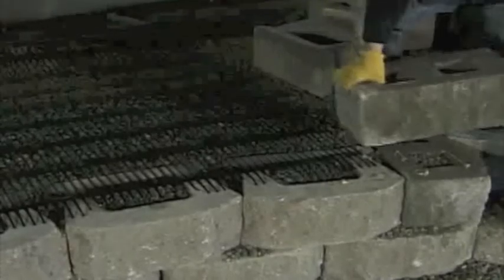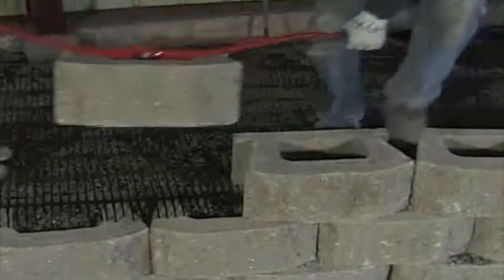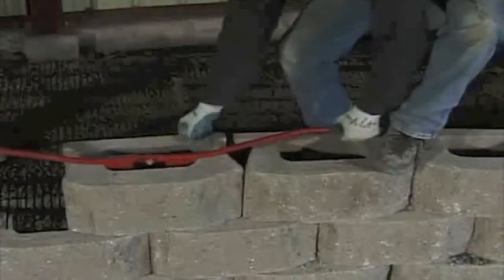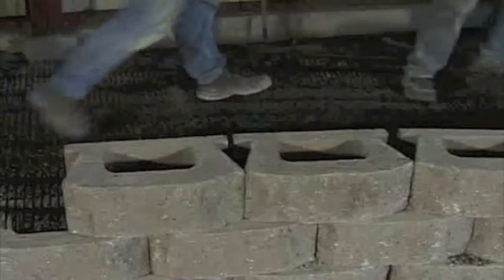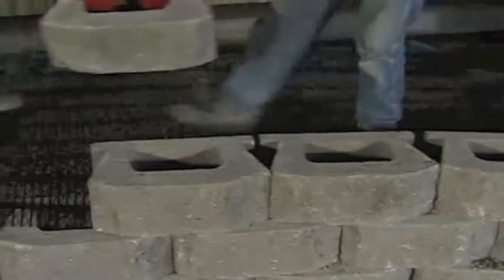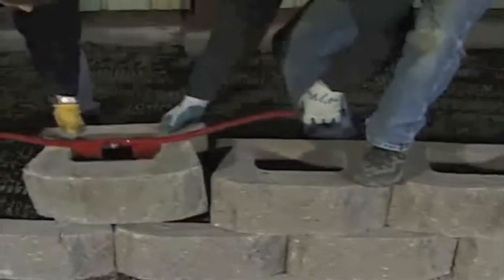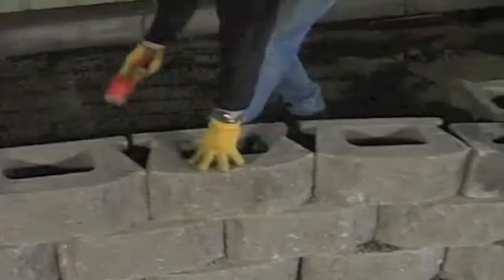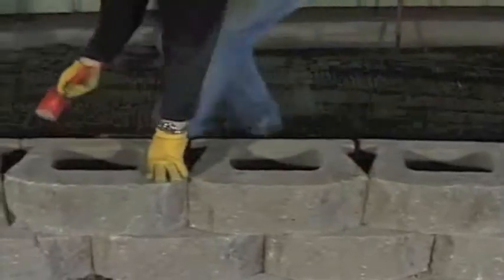CornerStone 100: Cutting and Placing Geogrid